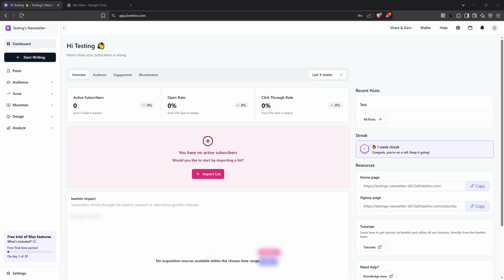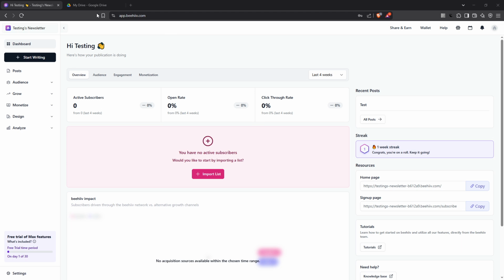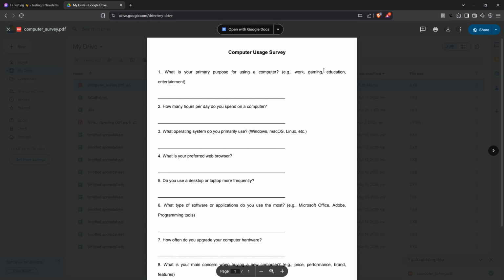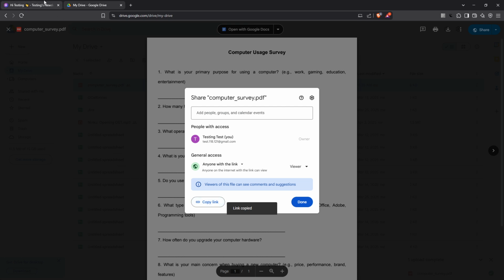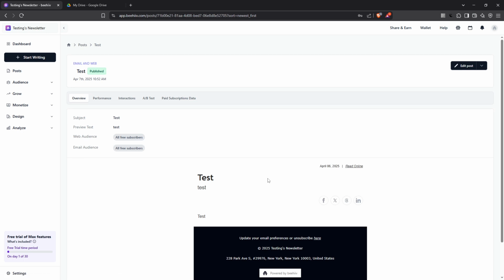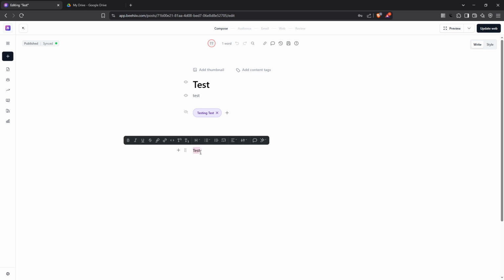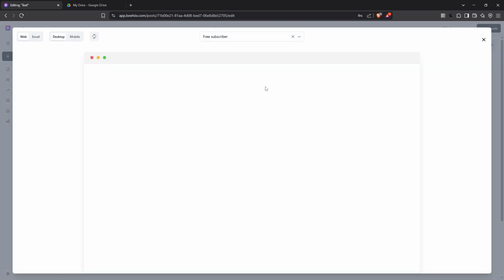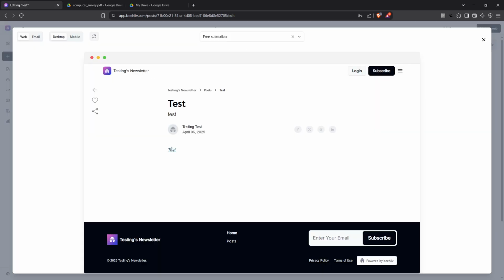How to Add File Attachments to Your Posts in Beehiiv Tutorial [2025 Full Guide]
In today's video we will show you how to attach music files to an email,how to send large music and video files via email,how to send audio files through email,how to send audio files via email?,how to insert an audio file in gmail,how to get smma clients 2023,how to get clients for social media marketing,how to do email outreach,to zip an audio file in windows,how to email audio files,how to videos,how to share audio file through gmail,what's the best way to email audio files,tutorials